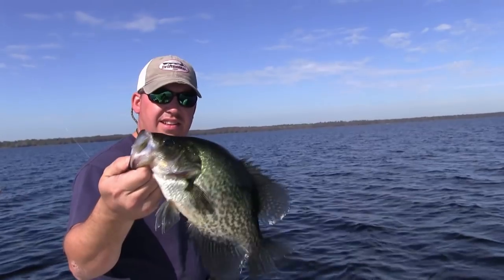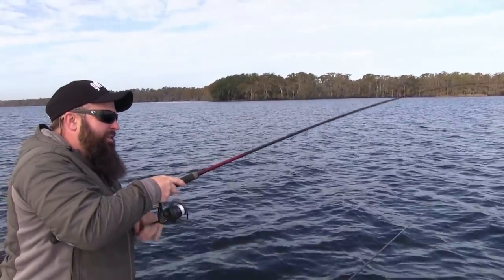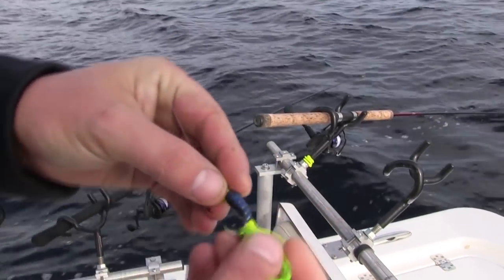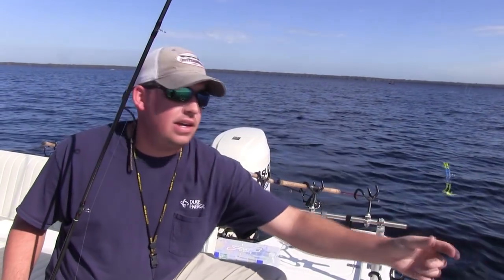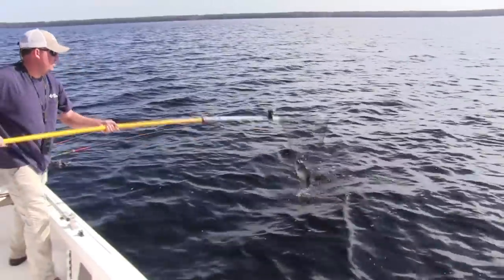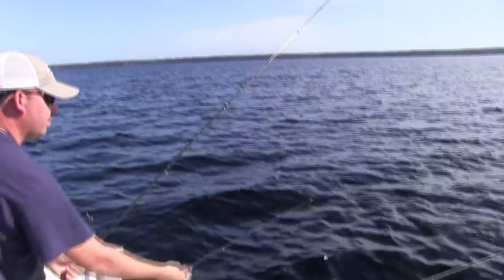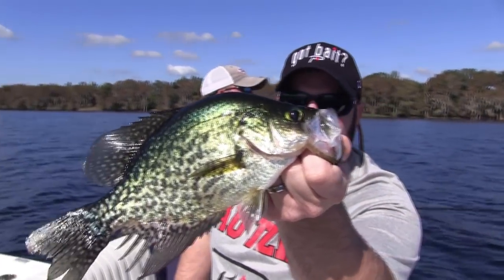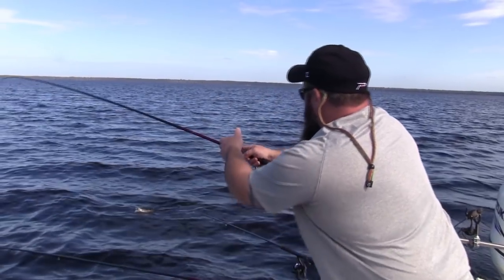Crappie Fishing Florida's Newnans Lake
While often overlooked, Florida offers some of the best crappie fishing in the US. Blessed with year-round growing seasons and lots of water the Sunshine State shines when it comes to crappie. We hopped aboard with professional crappie angler TC Lloyd and long lined jigs tipped with live Chartreuse Fire Dye minnows on Newnans Lake near Gainesville and caught dozens of slab size crappie while filming this episode of Pautzke Outdoors.